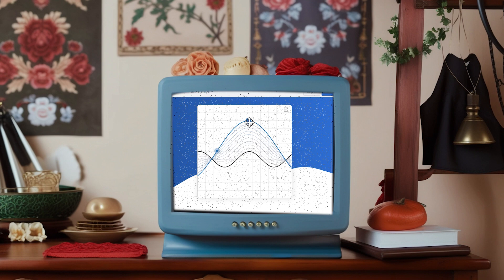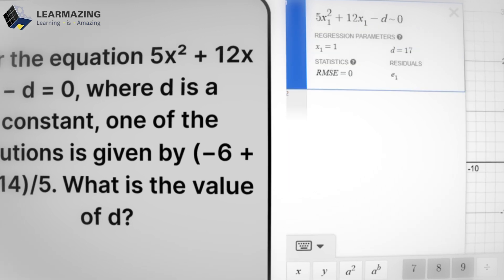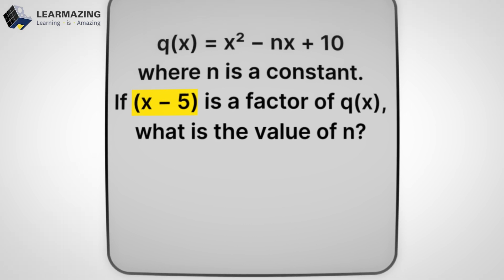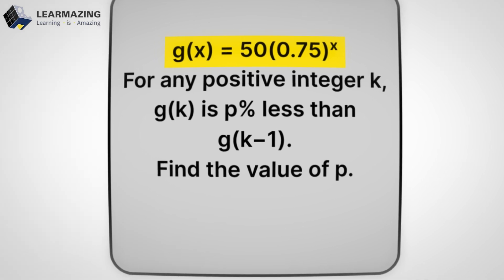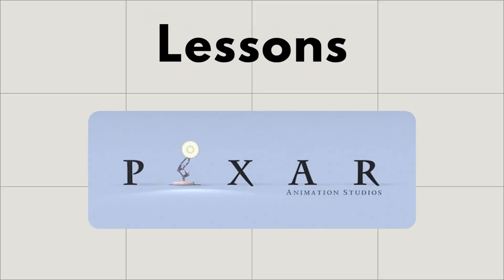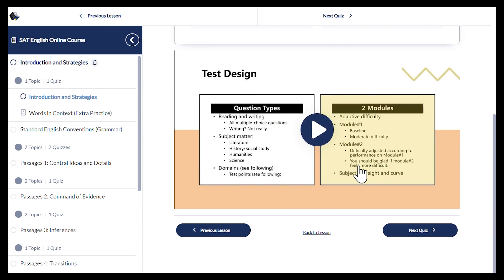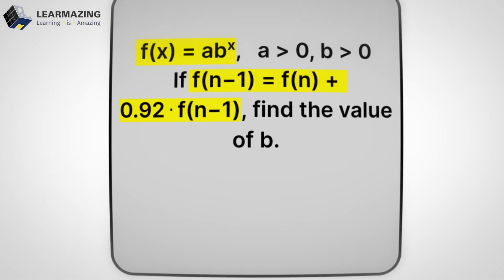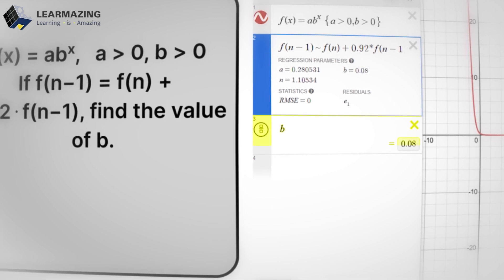Solving The HARDEST SAT Math Questions Only With Desmos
Want to improve your SAT English score? Get a FREE Lesson from Learmazing’s SAT English Course

In this video, I Solved The HARDEST SAT Math Questions Only With Desmos
11 SAT Patterns That Get Repeated Again and again For FREE

0:00 Desmos For The SAT
0:33 Hard Question 1
1:17 Hard Question 2
2:33 Hard Question 3
2:53 Useful SAT Prep Resource
4:49 Hard Question 3
5:16 Hard Question 4
6:56 SAT Vocabulary Hacks